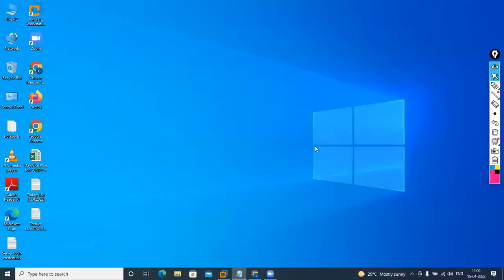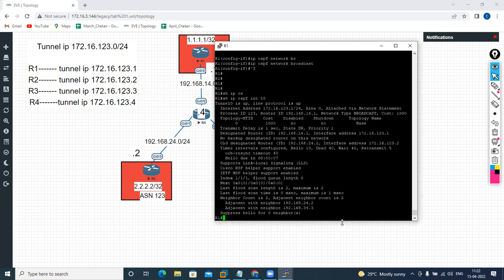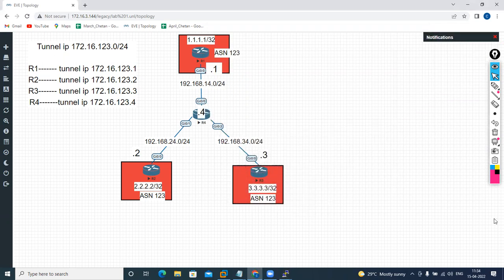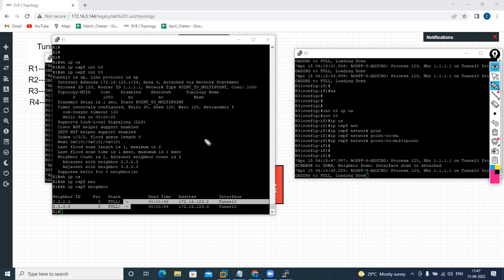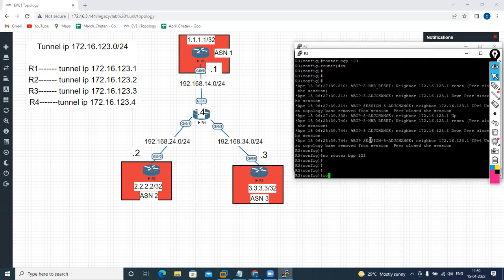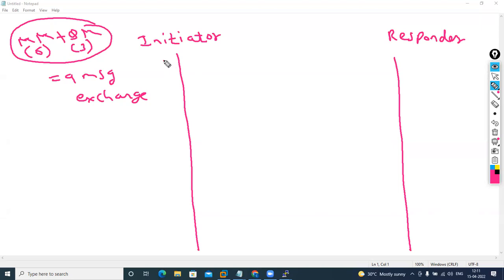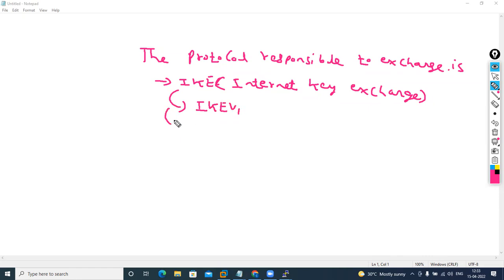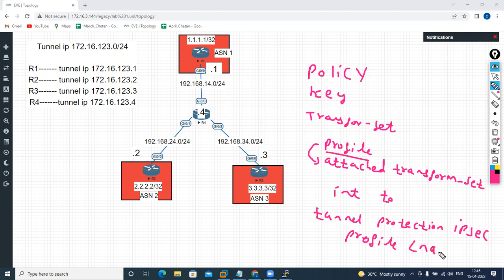Day3 | VPN pt2 | CCNP Security